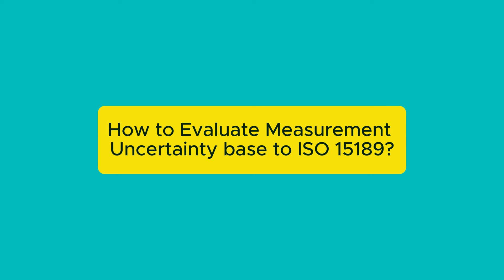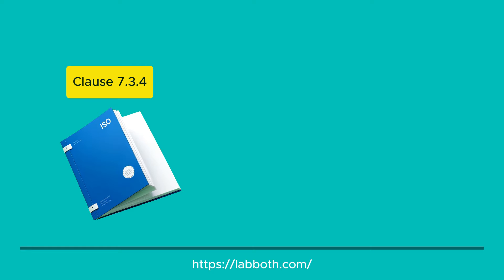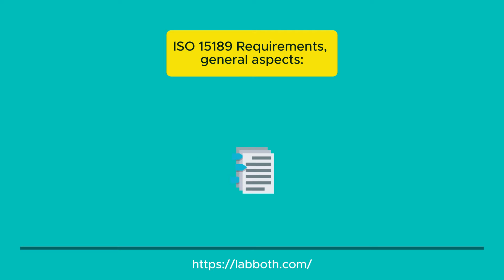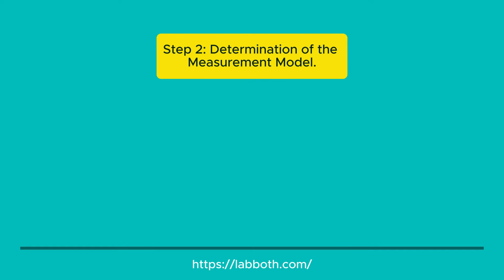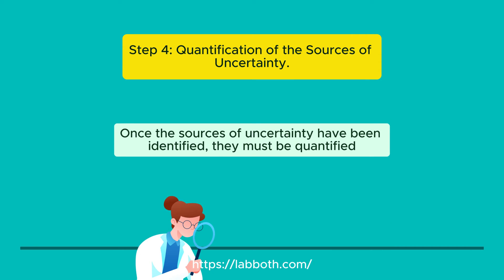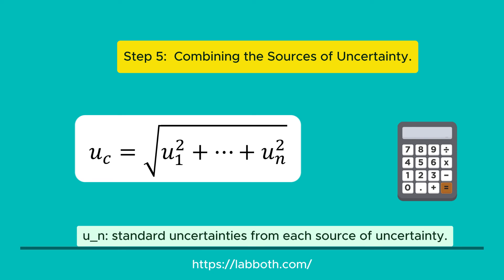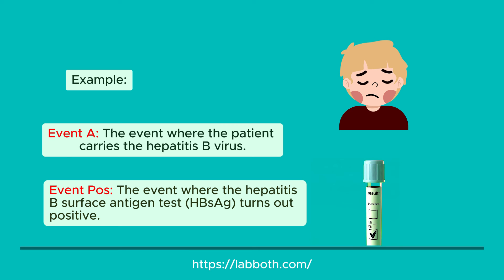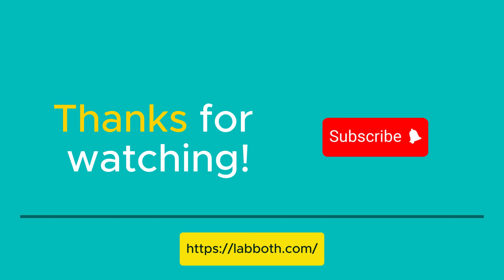How to Evaluate Measurement Uncertainty ISO 15189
Learn how to evaluate measurement uncertainty in a clinical laboratory to meet the requirements of ISO 15189.

No time to build ISO 15189 documentation?

Speed up the accreditation process with our ISO 15189 Kit. It includes the Quality Manual, Procedures, Forms, Risk Matrix and much more.